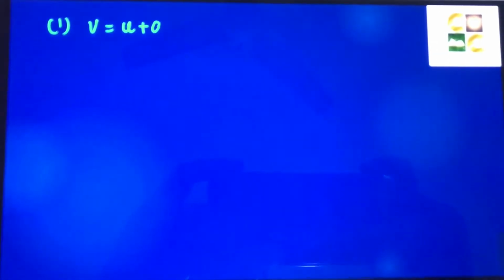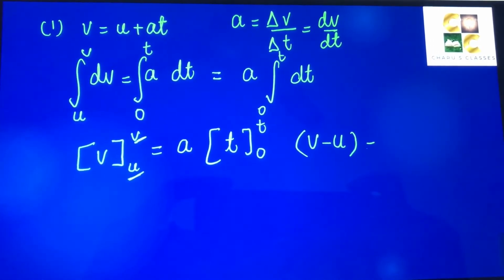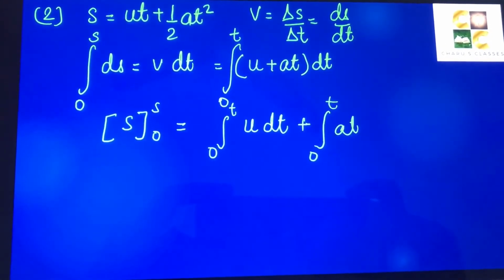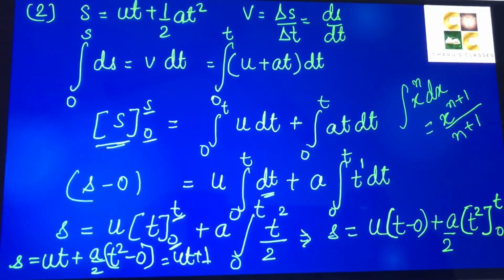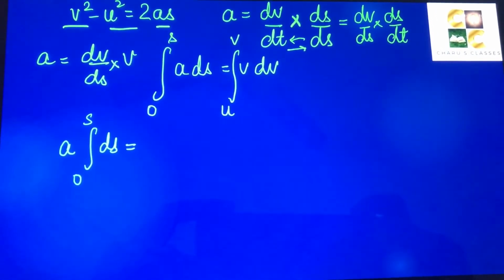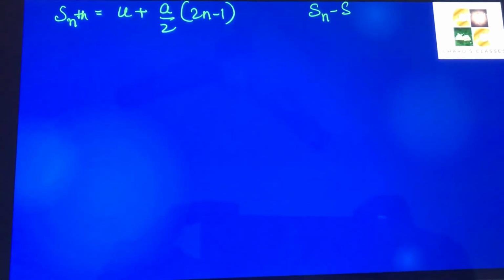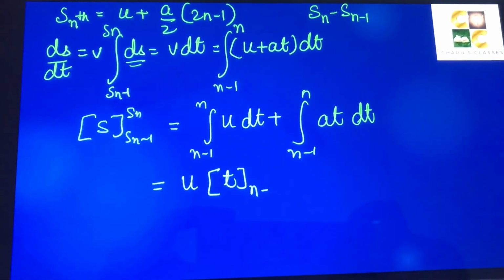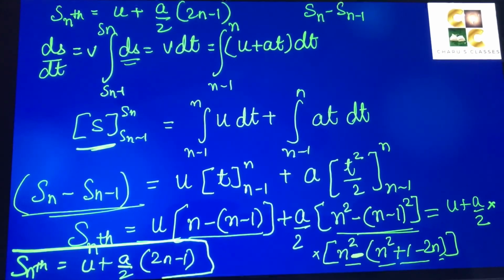Derivation of 4 Equations of Motion by integration. Class11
Derivation of equations of motion by integration Class11